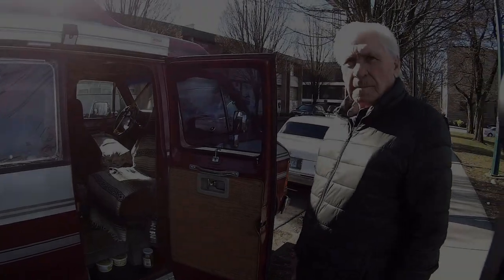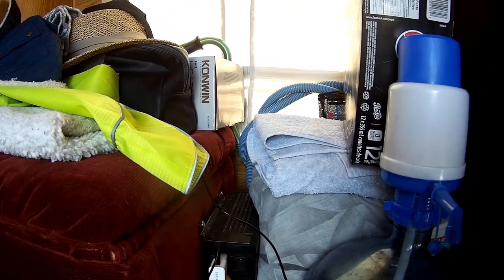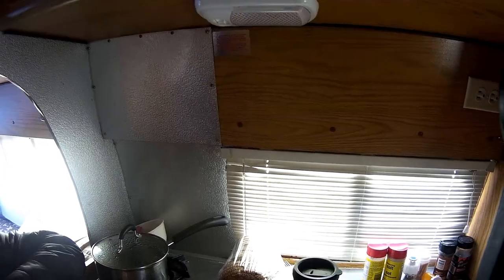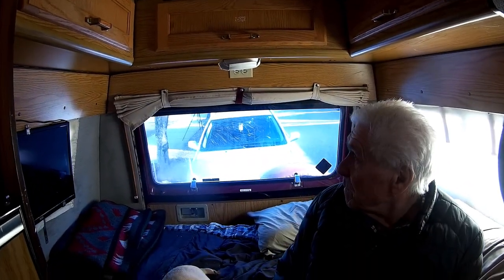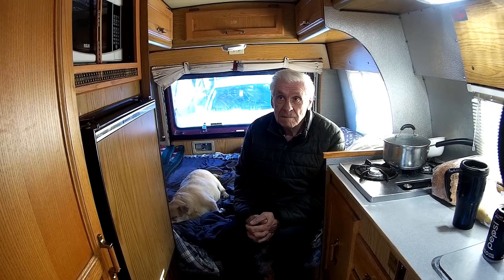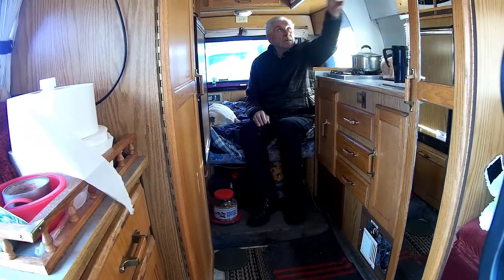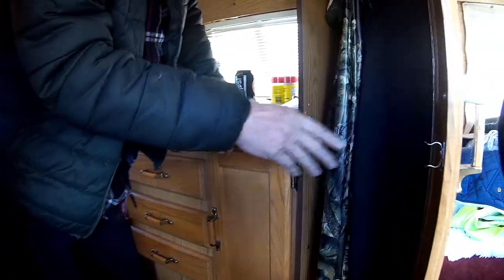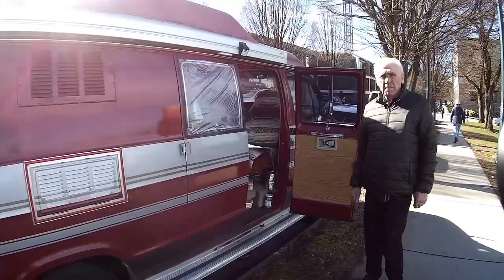Interview with Bill full time van dweller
My interview with Bill from Edmonton. Staying in Vancouver for the winter.
Bill is a full time van dweller, and chooses to come to Vancouver for the winter where it's much warmer.
He is living in a Dodge pleasureway 318 propane driven van hightop.
Thanks for then interview there Bill. Nice to have met you.

3-3271 #630 Dunmore Rd. S.E. Medicine Hat, Alta T1B-3R2